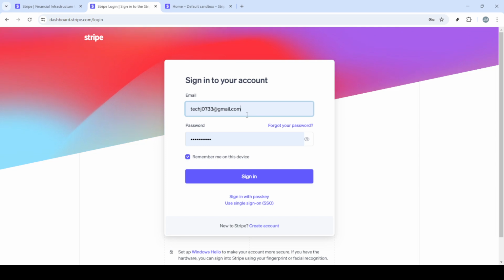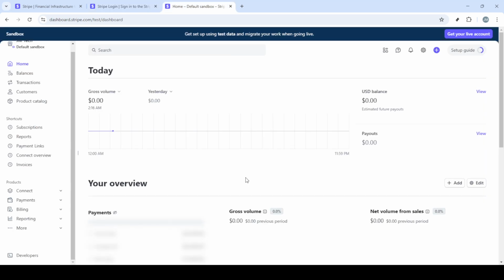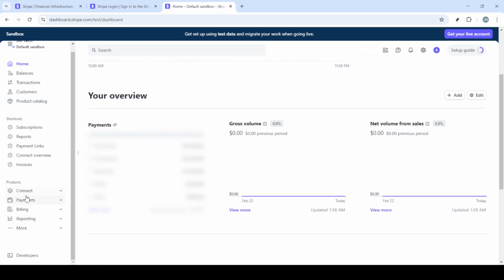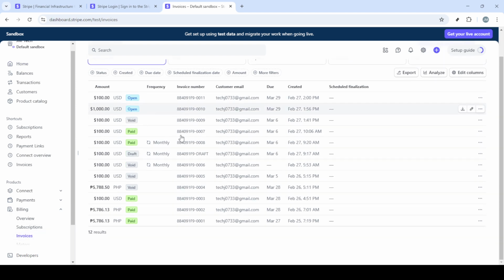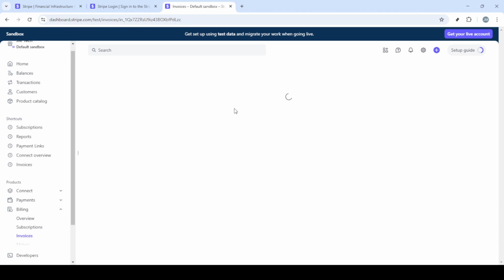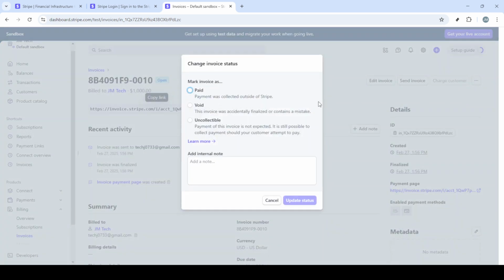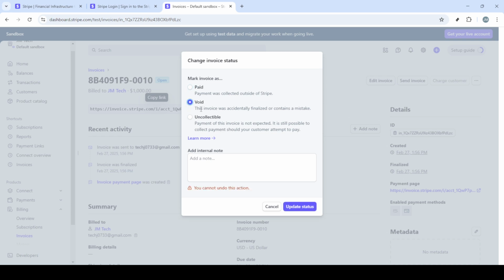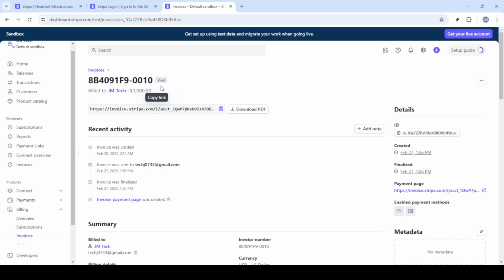How to Delete Stripe Invoice (Easy) [2025 Full Guide]